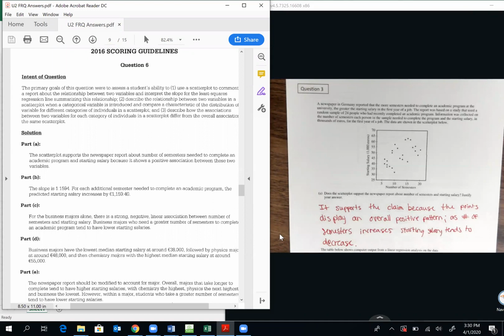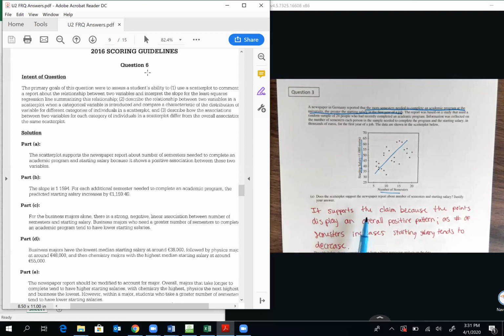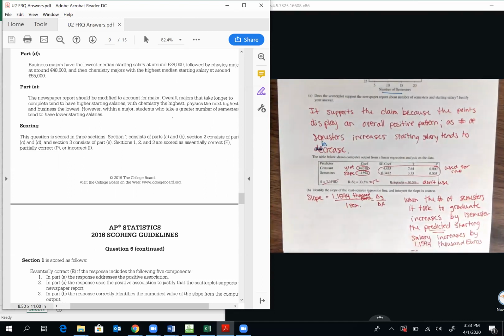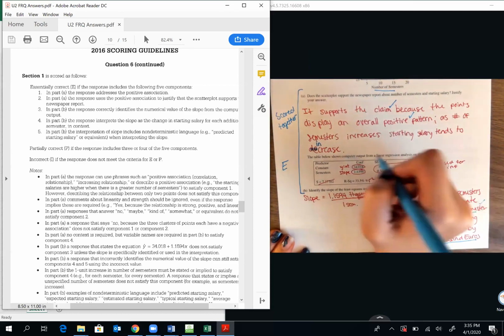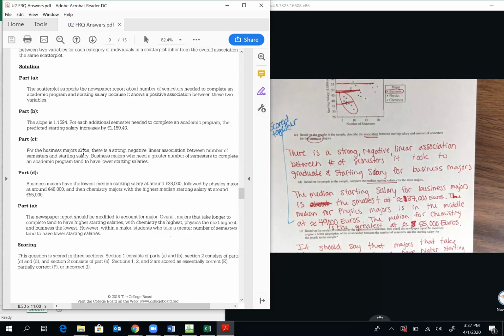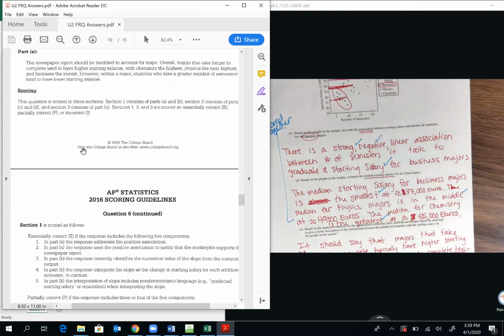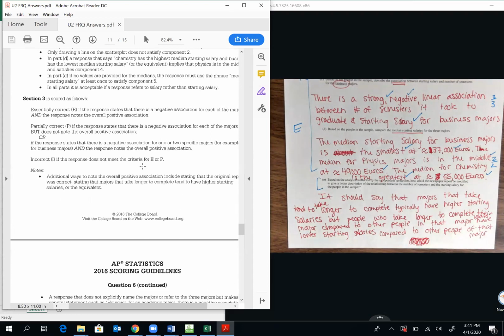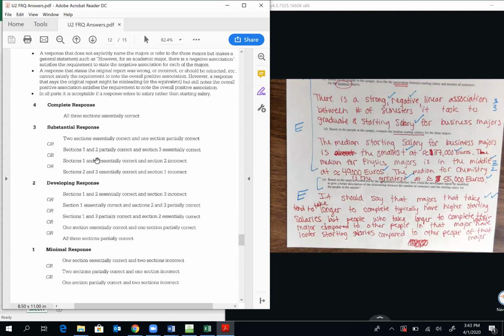AP Review: Unit 2 FRQ Video Scoring(part three)